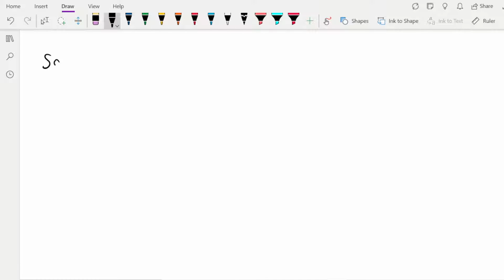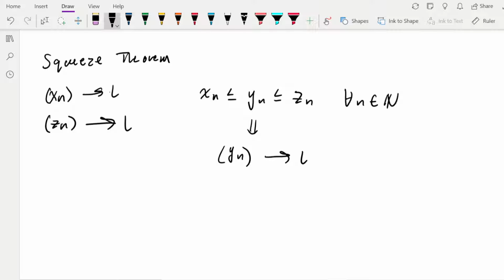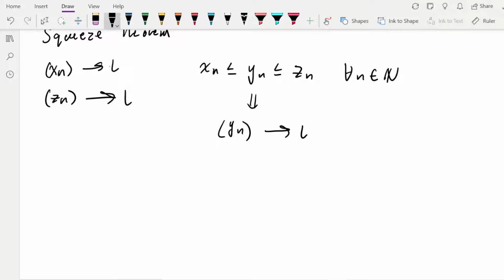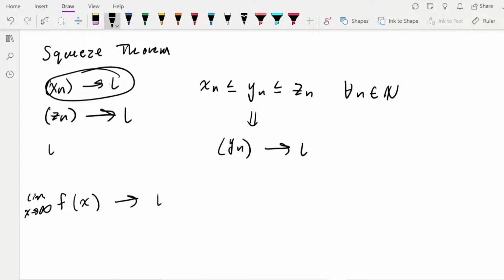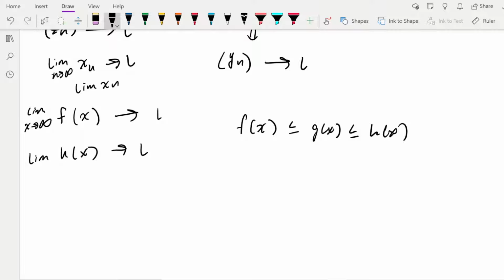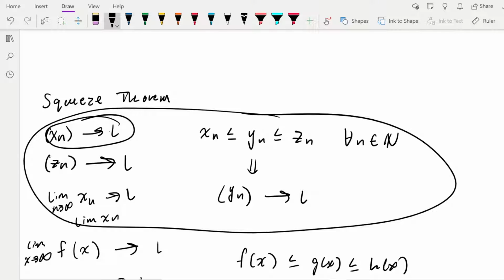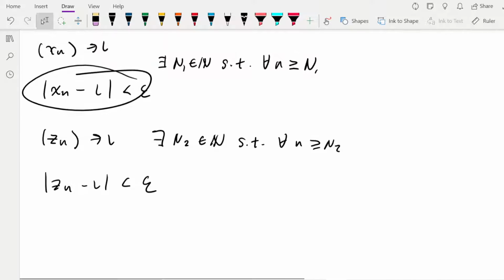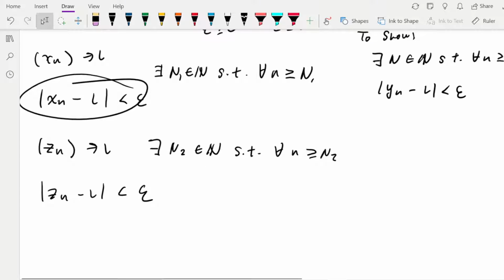Proving The Squeeze Theorem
Very cool proof of the squeeze theorem!